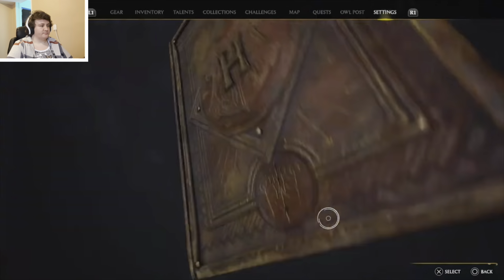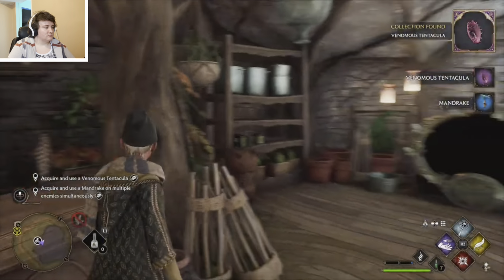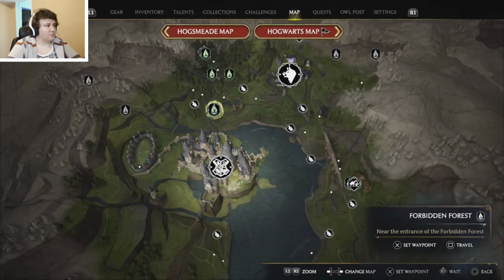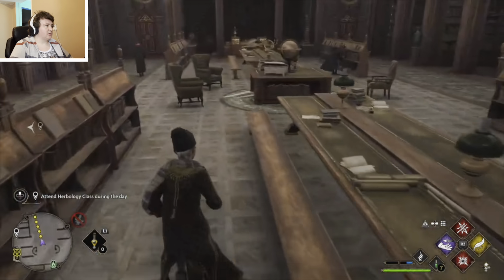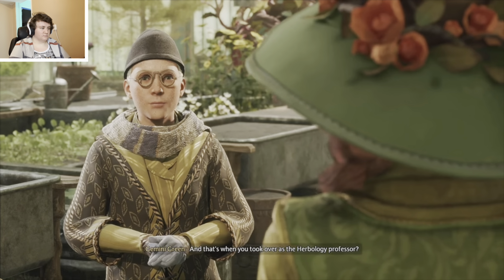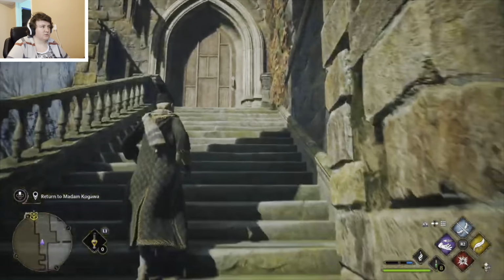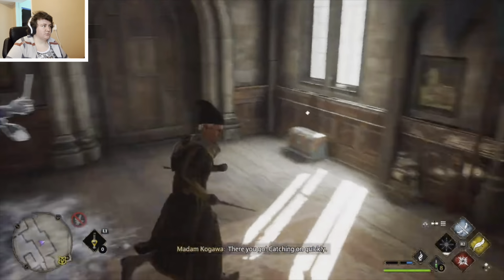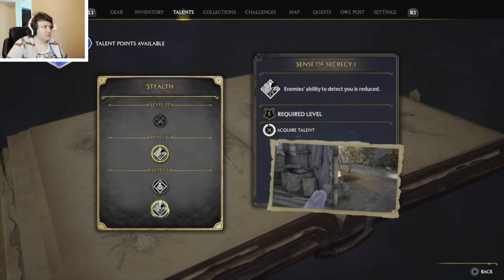Hogwarts Legacy Part 23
Story time surrounded by plants.